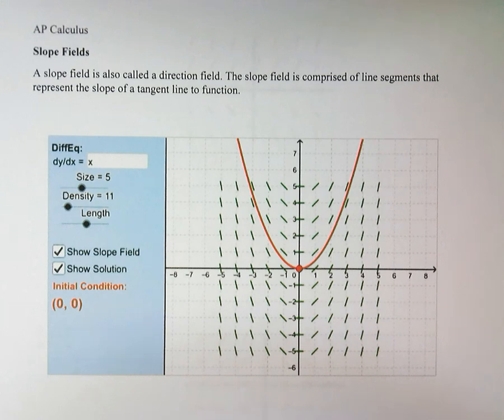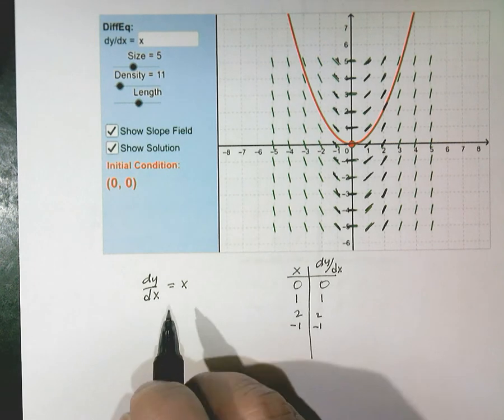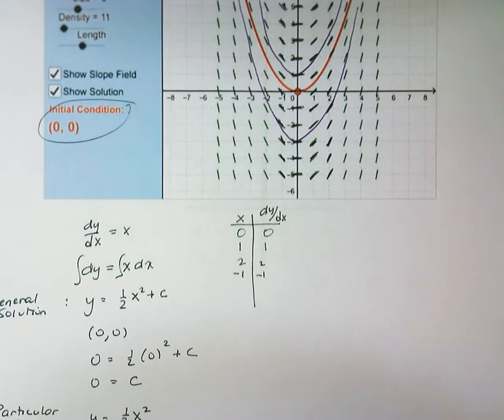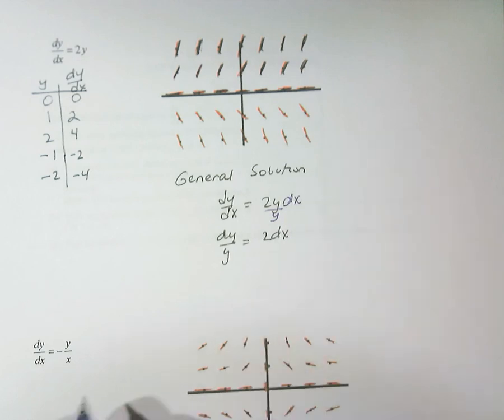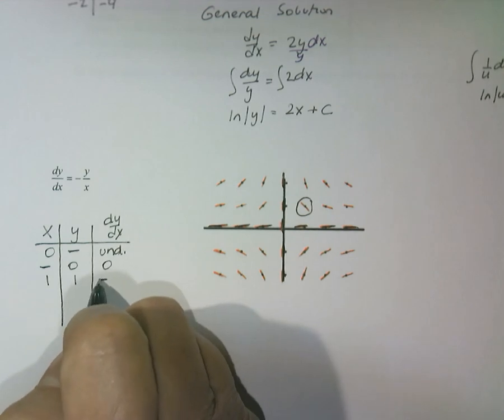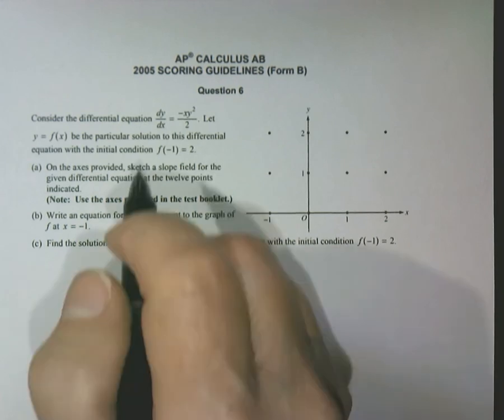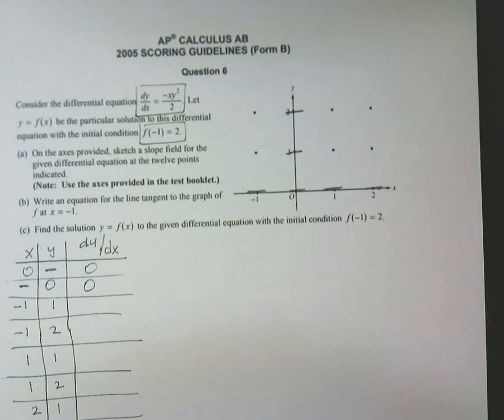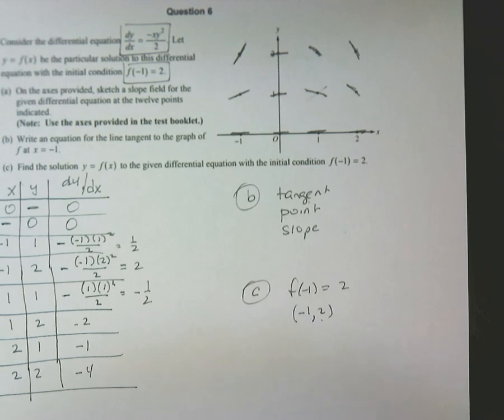Notes for Slope Fields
Calculus notes for Slope Fields